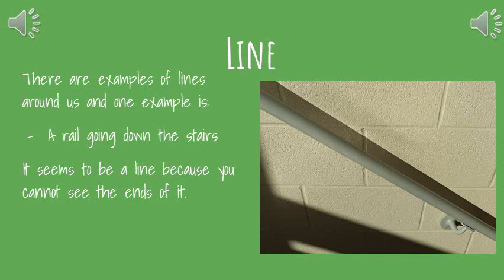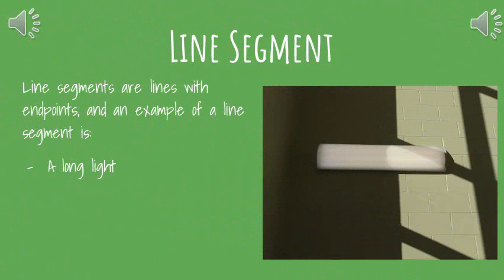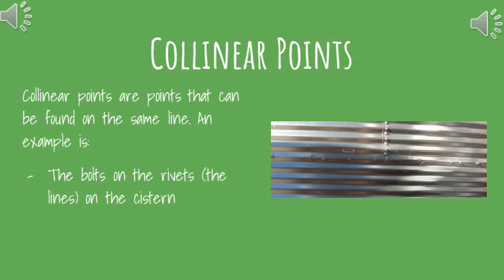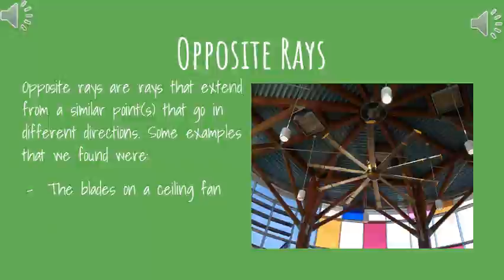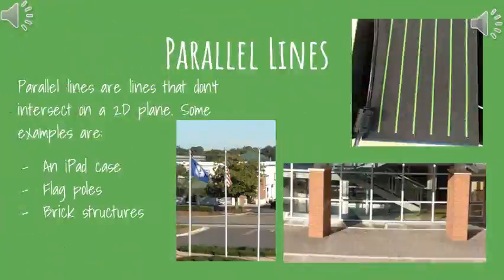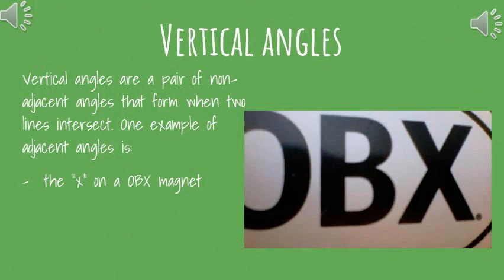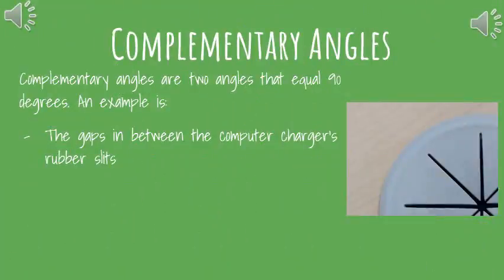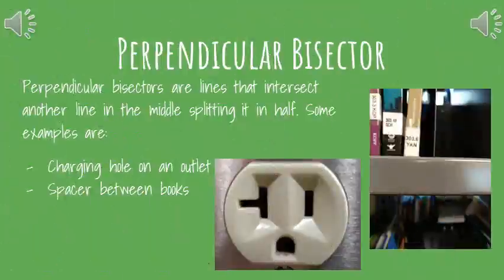Geometry in My Eyes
By Logan Carolino, Cameron Andreson, Riley Drew, Freda Kekeh